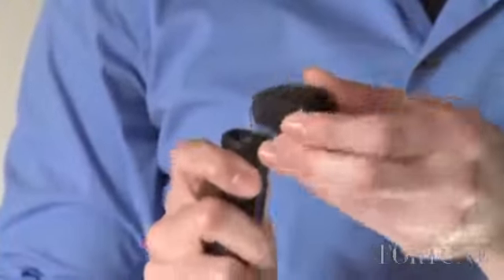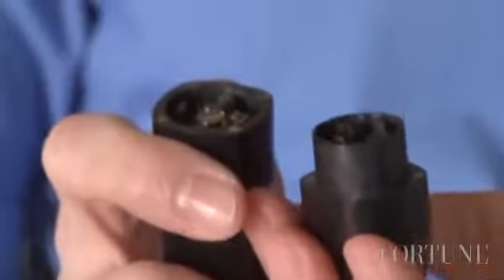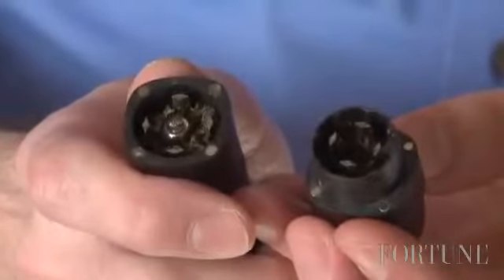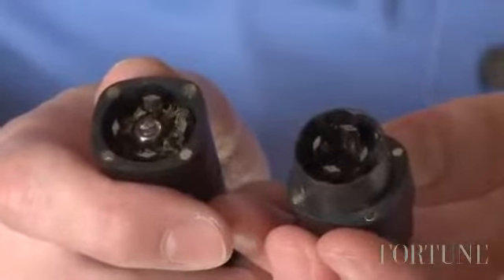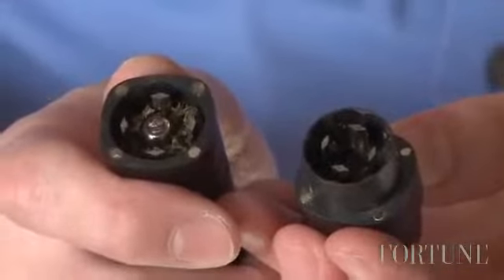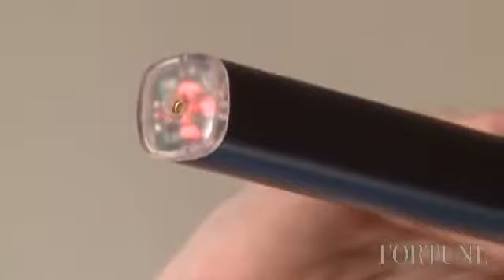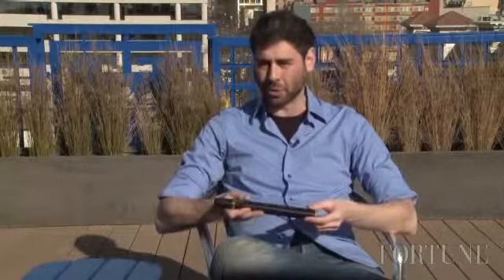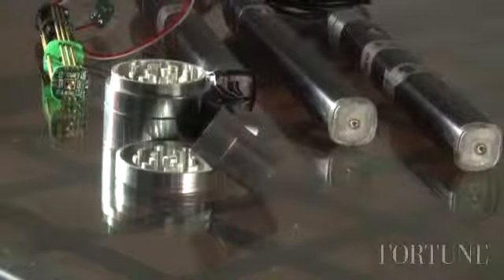Pot entrepreneur's startup takes root